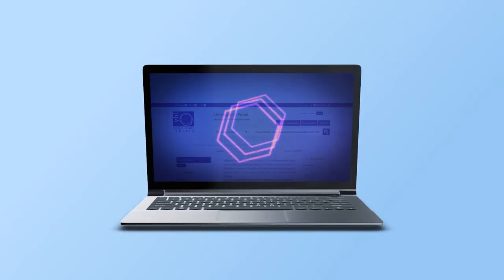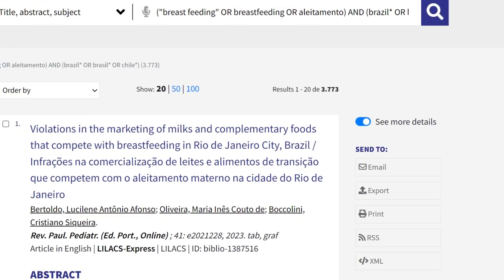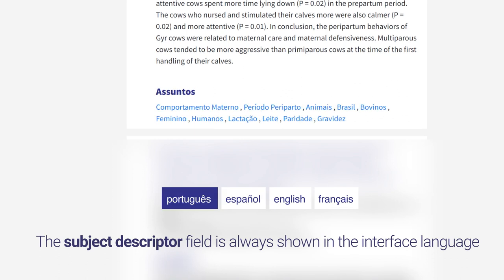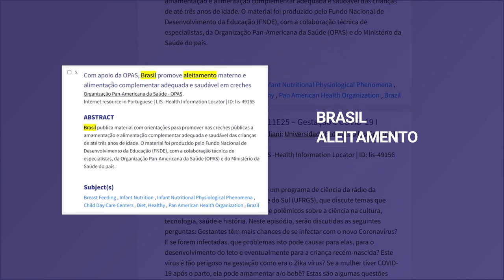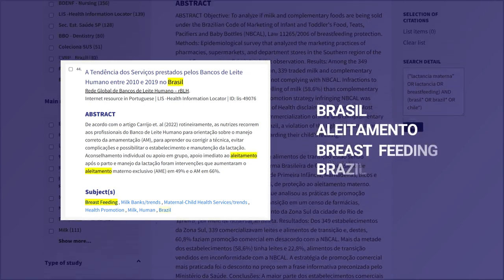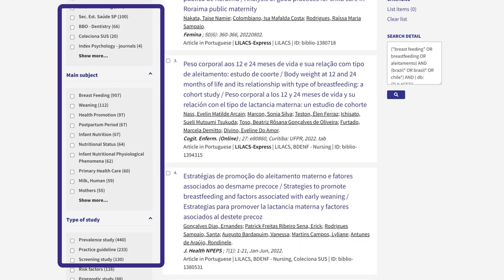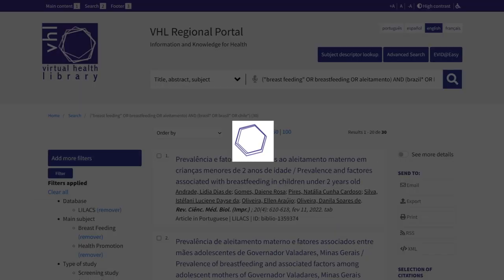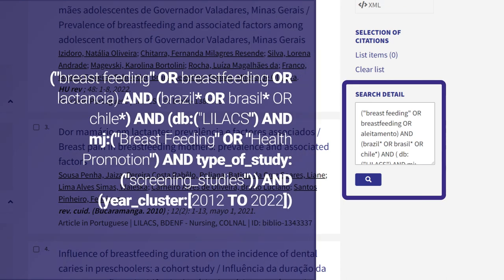Refining results from the VHL search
This video is part:
VHL Search Guide and Tutorial